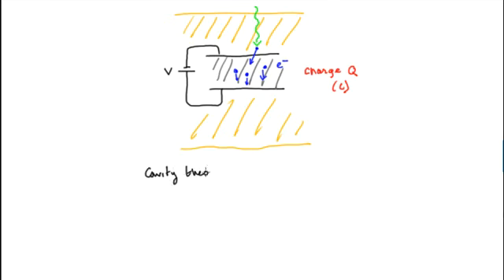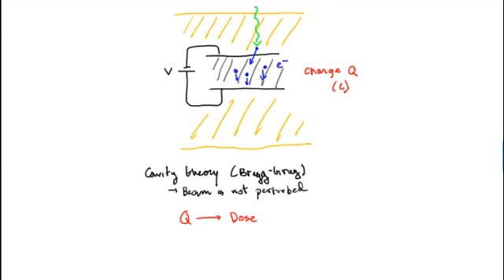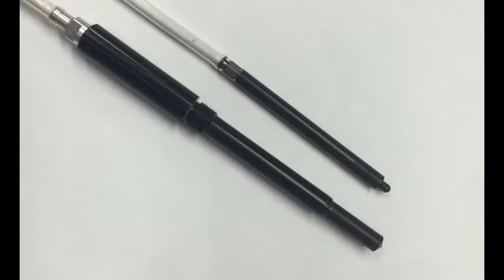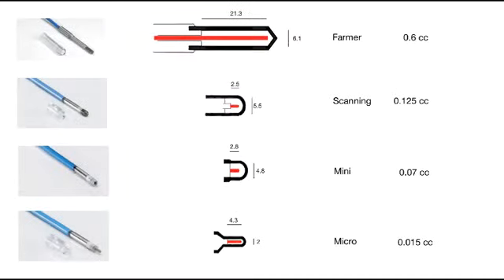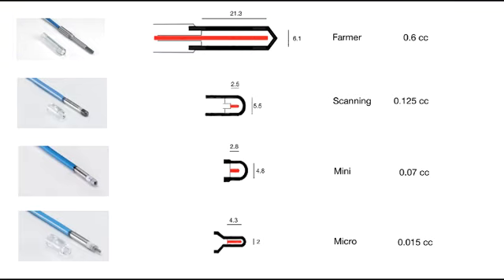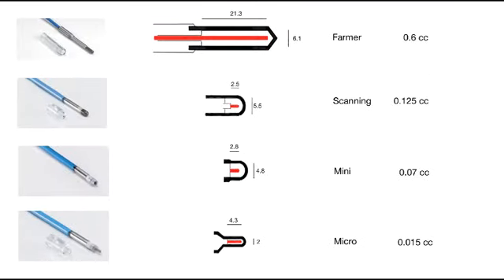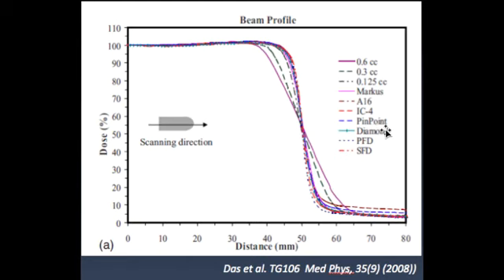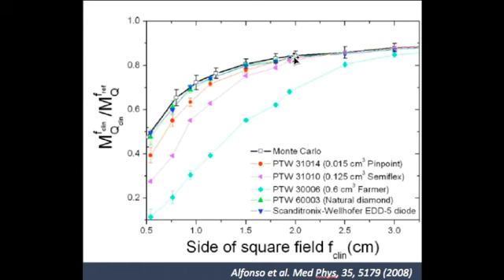MedPhys - 16.1 - Ionization Chambers: Introduction to dose measurement.